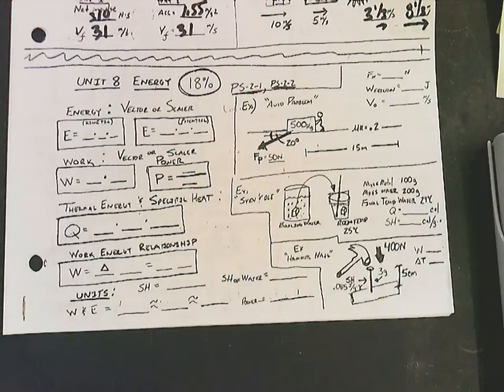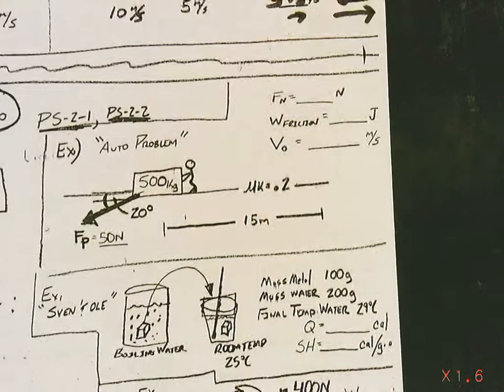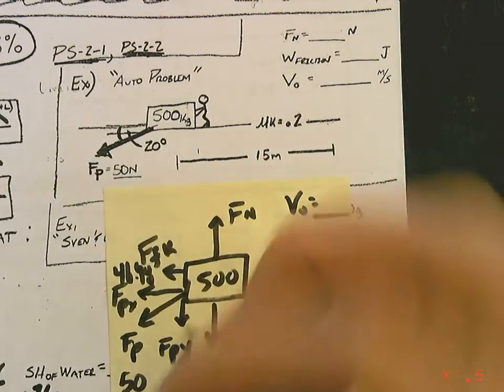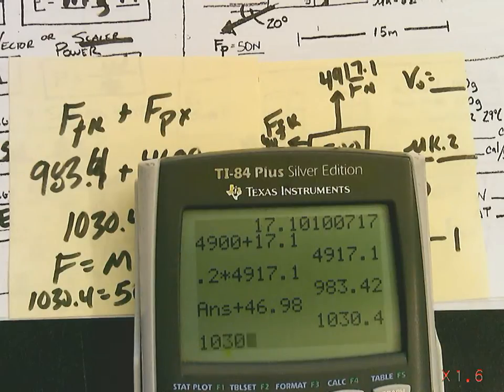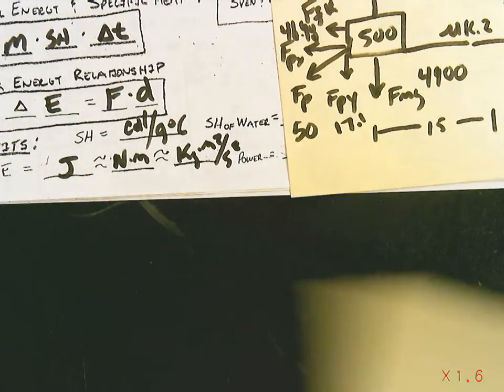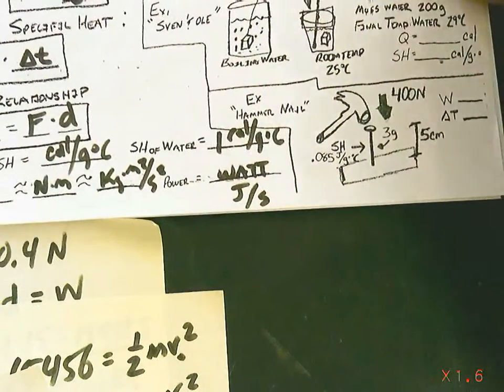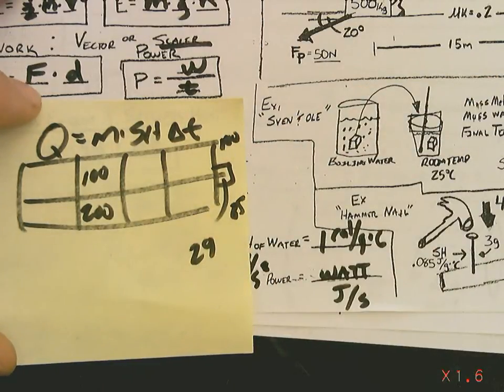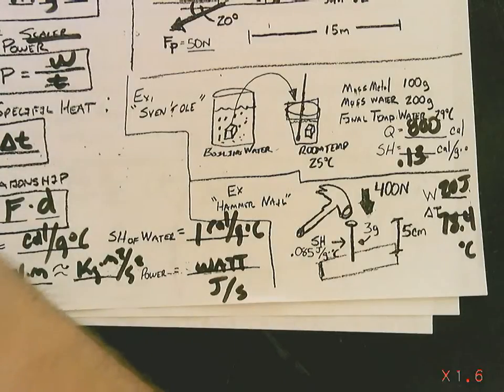SG unit 8 Energy